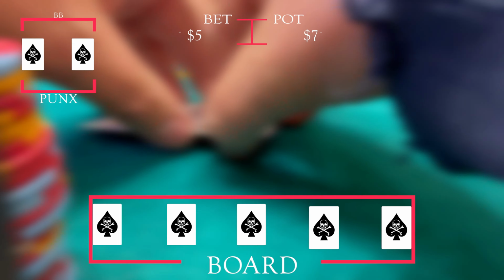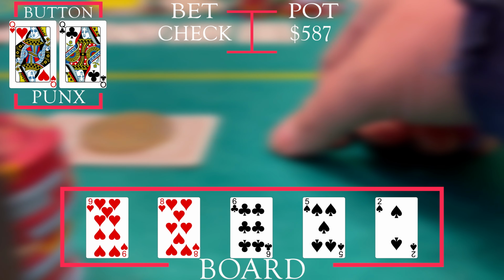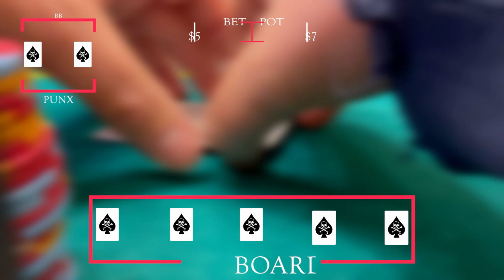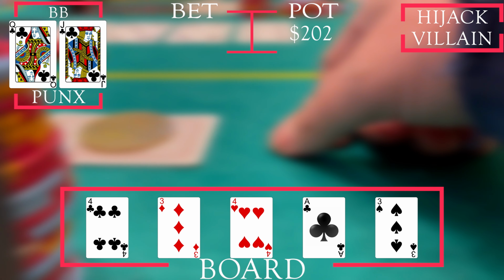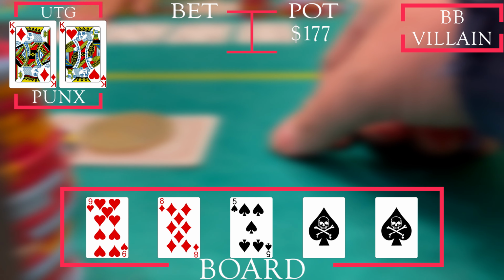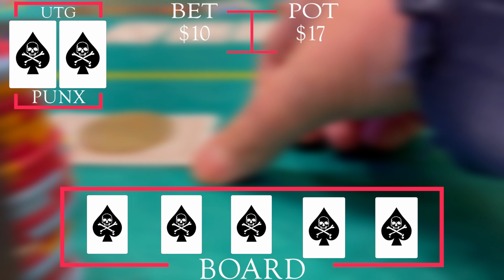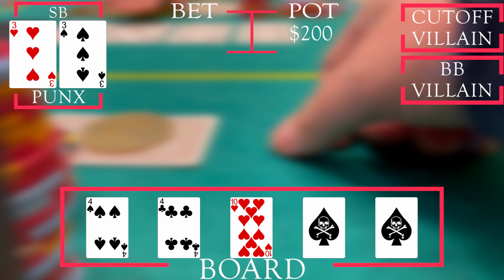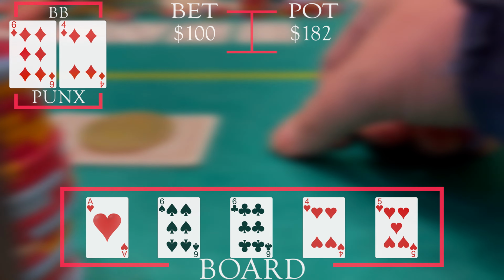The Highs and Lows That Are Poker - Poker Vlog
What's up Punx, another vlog from Parx casino for you. A fun session with some interesting hands.

To sign the petition

We have also started a Discord if you want to join, it is at: